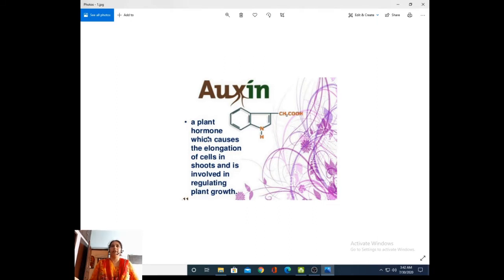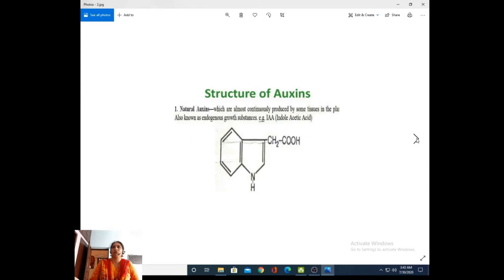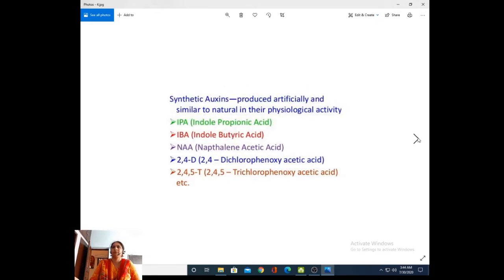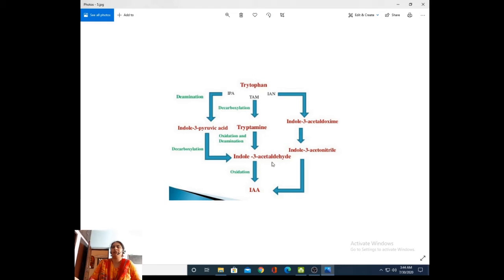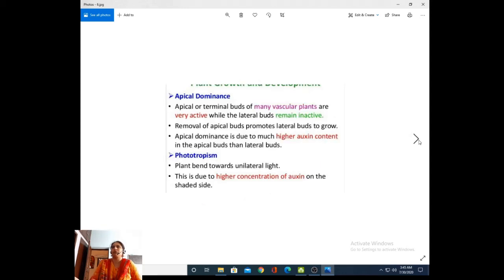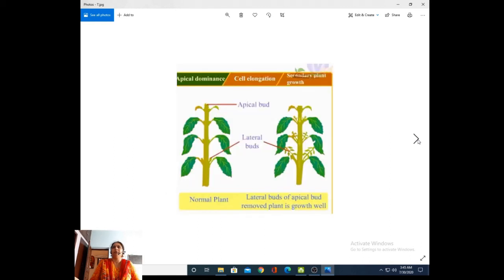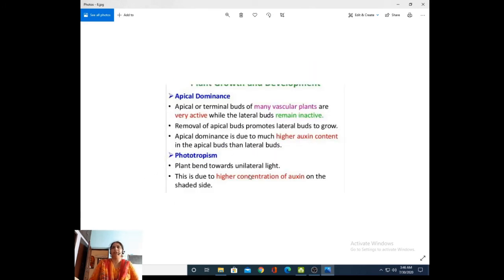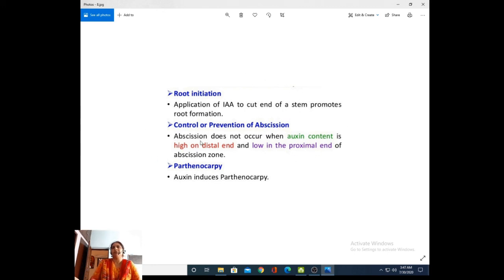auxin functions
this video is about the functions of plant hormone auxin